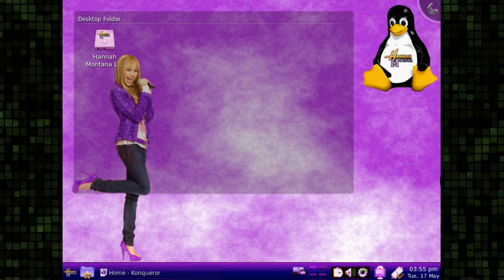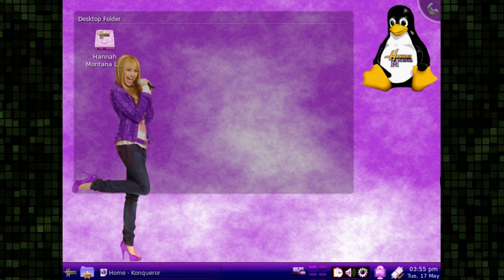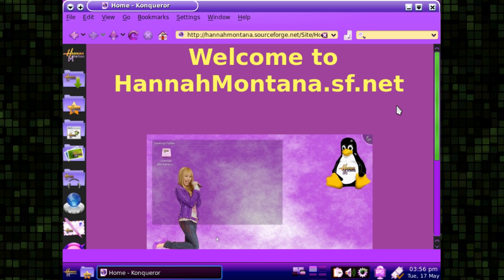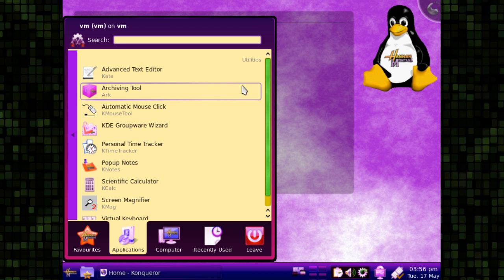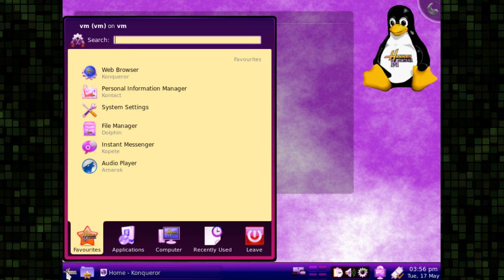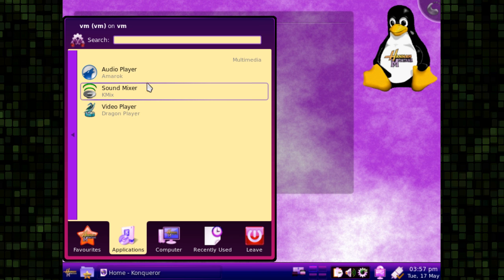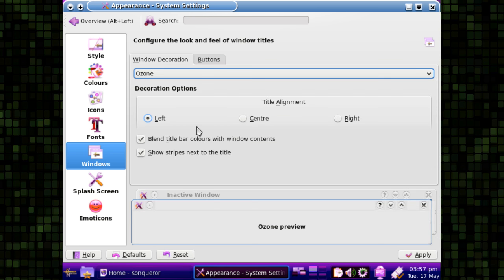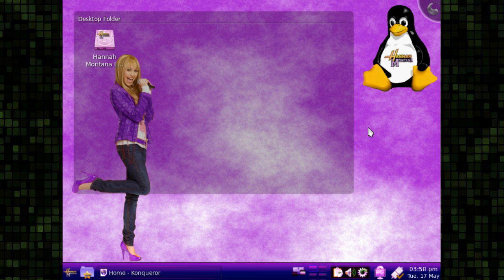Hannah Montana Linux - Linux review video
From HannahMontana.sf.net, "Hannah Montana Linux is a free operating system based on Kubuntu with a Hannah Montana theme. Hannah Montana Linux is fast, stable and powerful. It includes a Hannah Montana themed boot screen, KDM, icon set, ksplash, plasma, color scheme, and wallpapers. It is not vulnerable to Windows viruses."